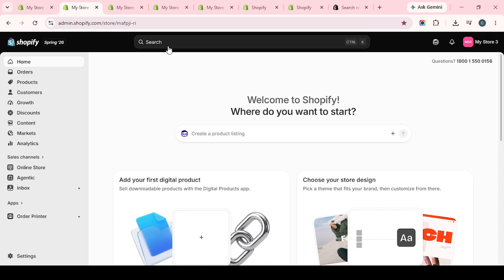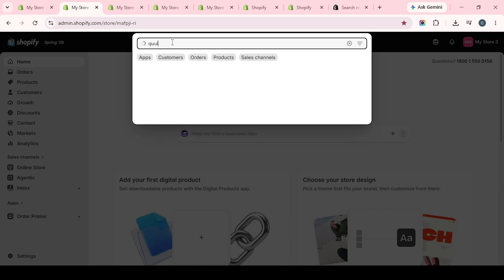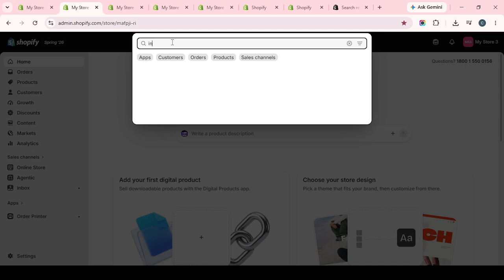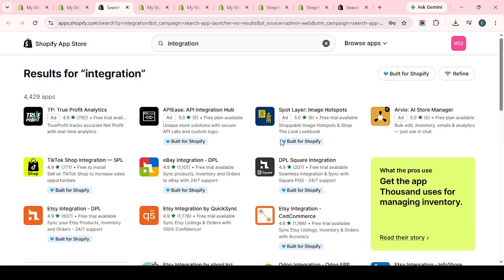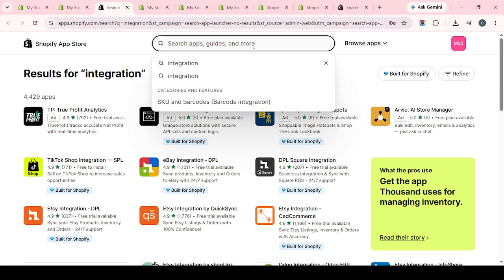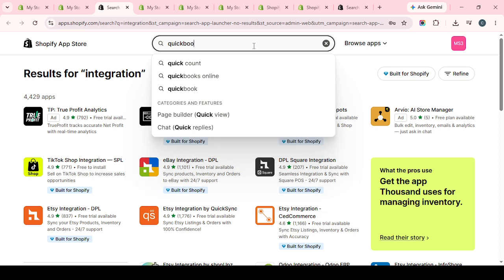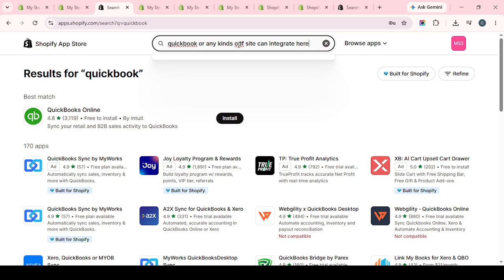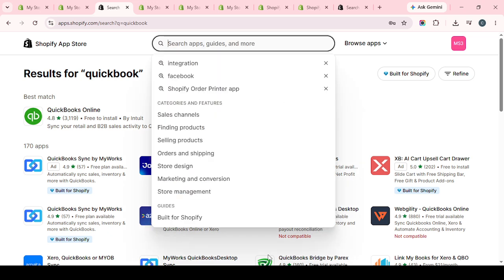How to Integrate QuickBooks with Shopify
Don't launch your online shop blindly! Before pushing your storefront live to the public, you need to execute this definitive Shopify SEO checklist to ensure search engines can properly discover your brand from day one. We walk through 10 non-negotiable optimization milestones: cleaning up auto-generated long URL handles, configuring sitewide 301 redirects for broken links, enabling modern image compression formats, mapping custom navigation paths, and optimizing metadata text. Download this launch guide to start ranking and making organic sales immediately!